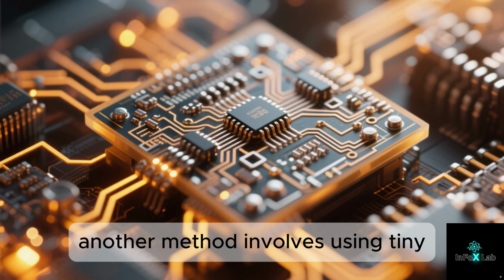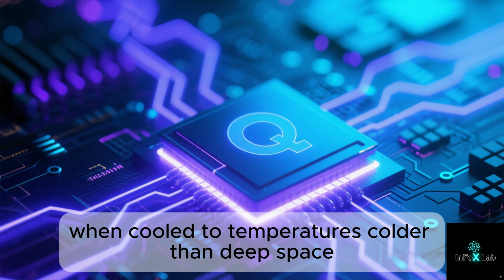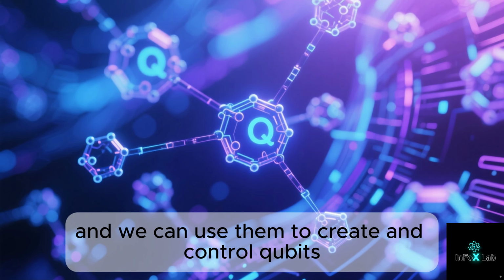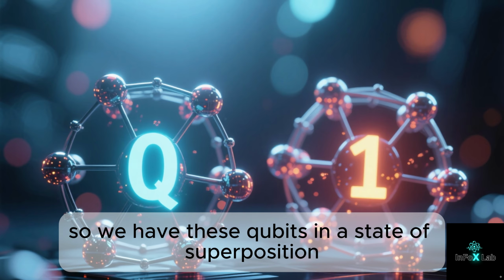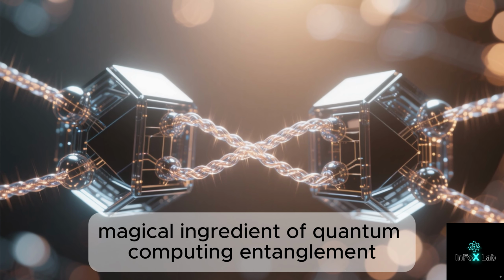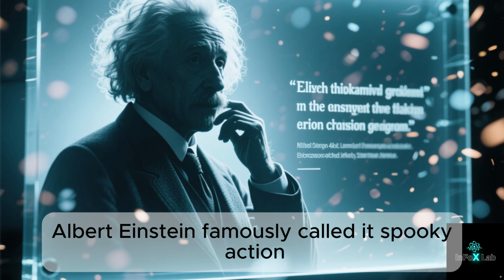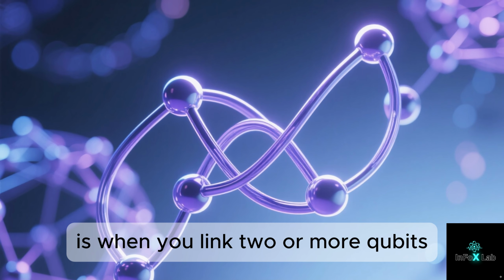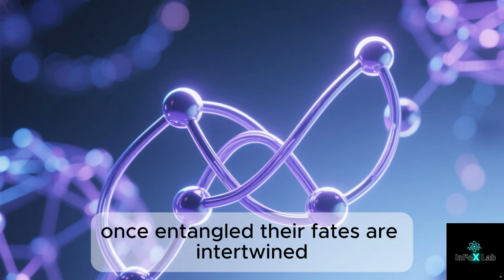Quantum Computers Explained: How They Do the Impossible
What if a computer could try every possible answer at the same time?
Not faster — simultaneously.
That’s not science fiction. That’s how quantum computers actually work.

In this video, we break down quantum computing in the simplest way possible — no math, no jargon, just clear explanations. You’ll learn how qubits, superposition, and entanglement give quantum computers their mind-blowing power.

We’ll compare classical computers vs quantum computers, explain why qubits are so powerful yet fragile, and explore what quantum machines are actually good for — from drug discovery and materials science to optimization and cryptography.

Quantum computing won’t replace your laptop anytime soon, but it will solve problems classical computers can’t touch. We’re still in the early days — just like the 1950s for traditional computers — but progress is accelerating fast.